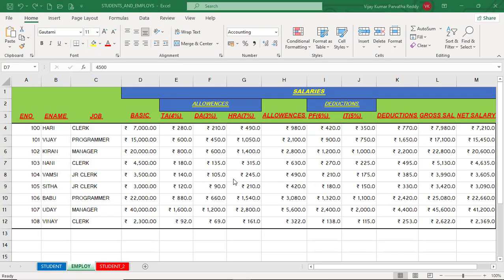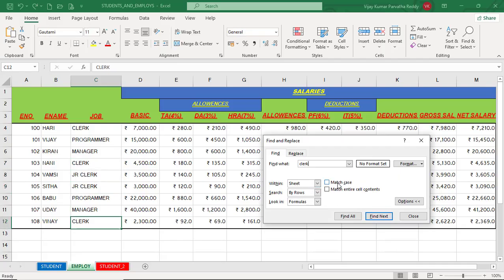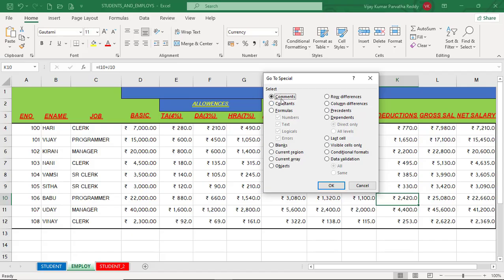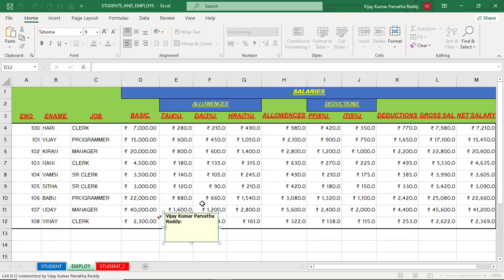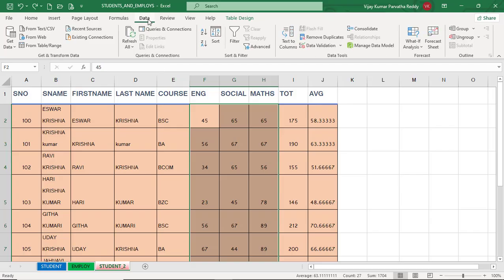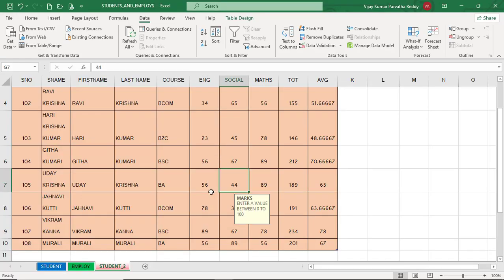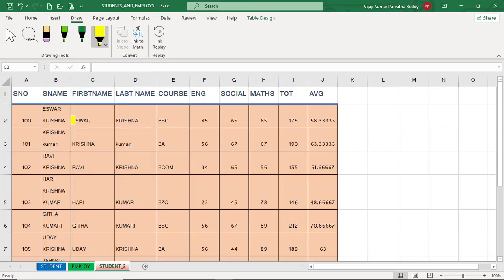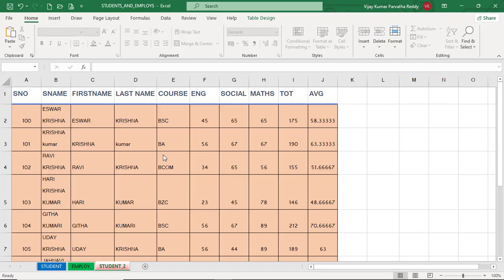Find and select options in excel